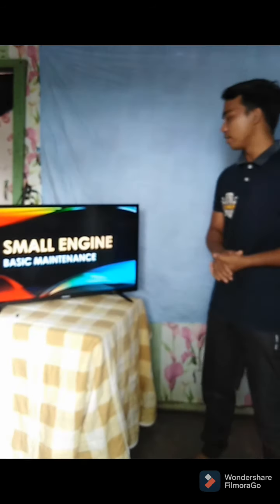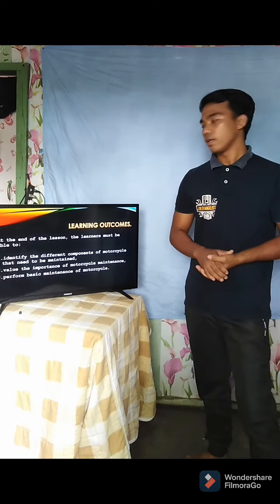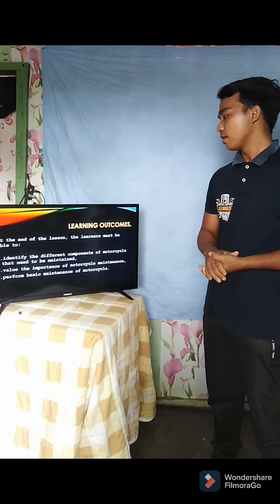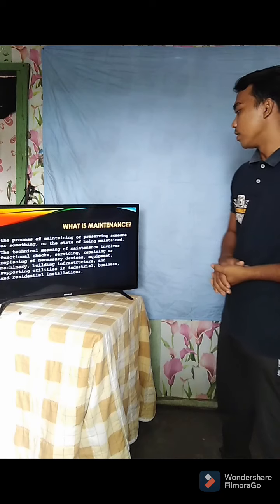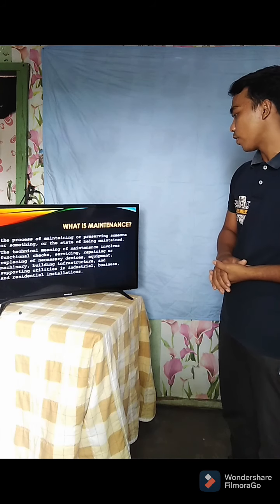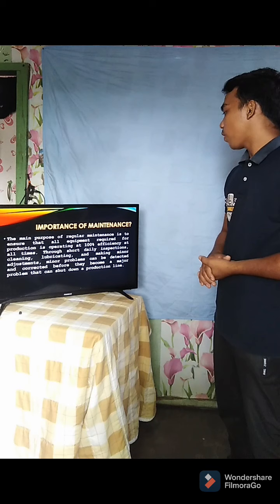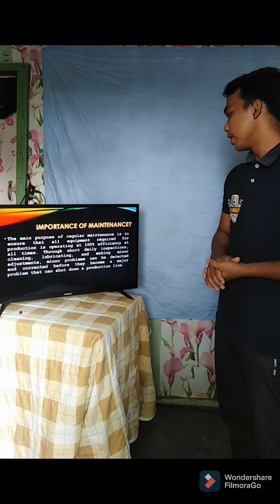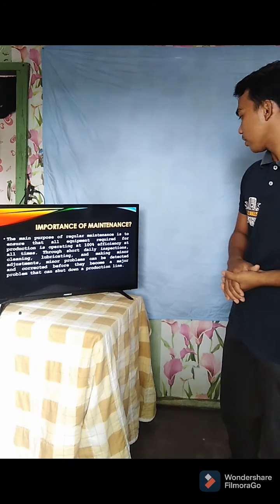Demo Teaching. (Small Engine Basic Maintenance) . John Mark Evangelista